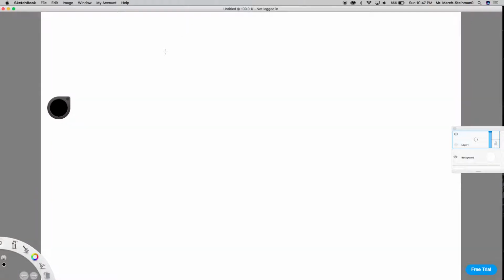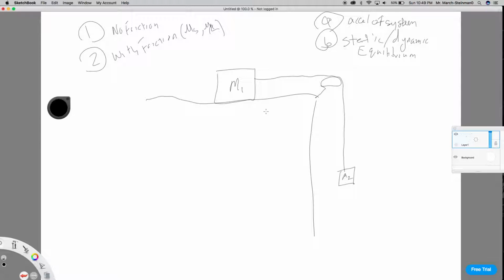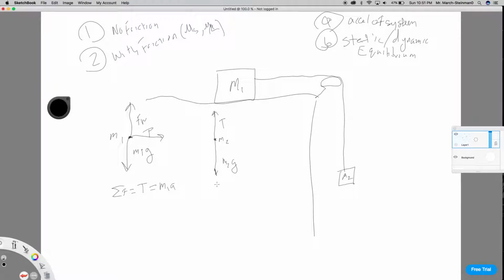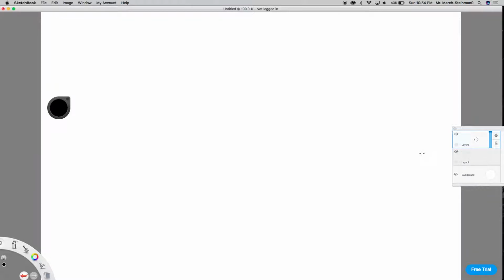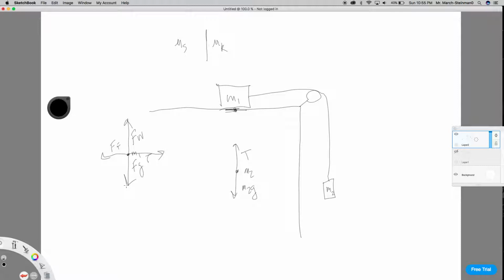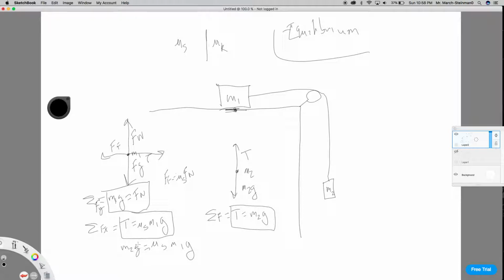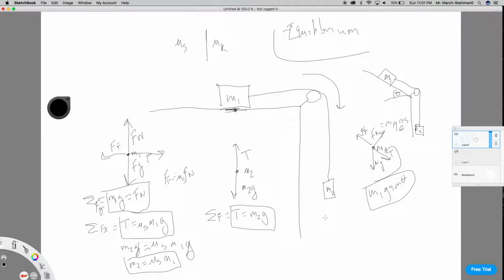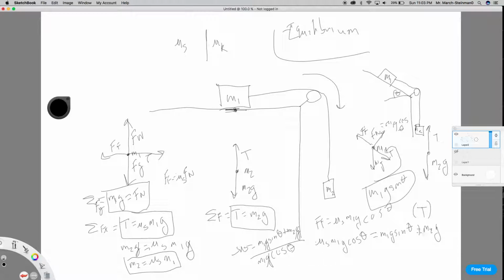Atwood machine problem variants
A look at a couple different problems involving Atwood variants.